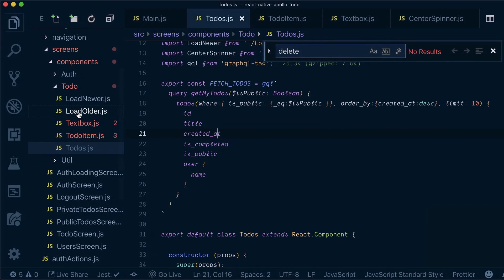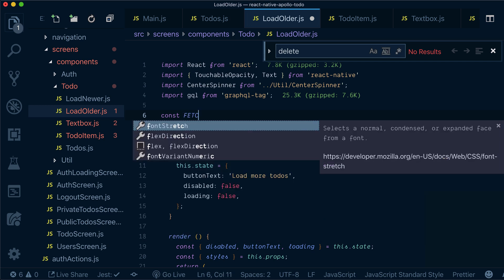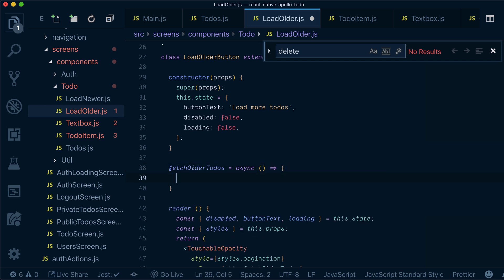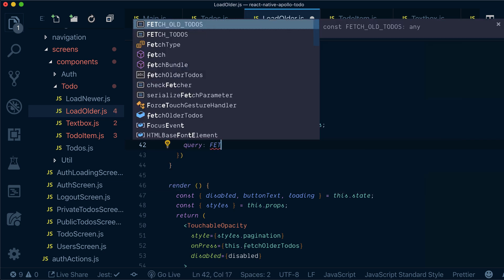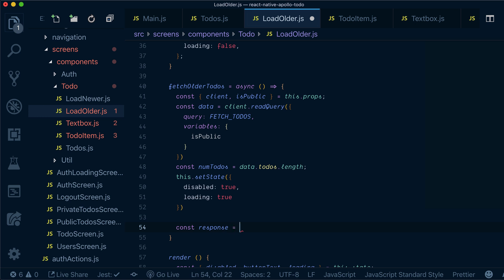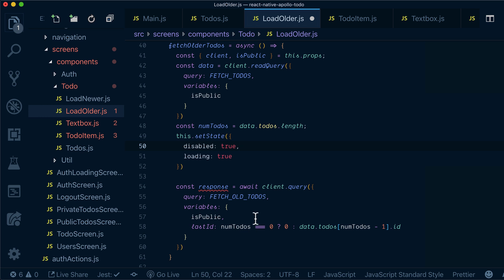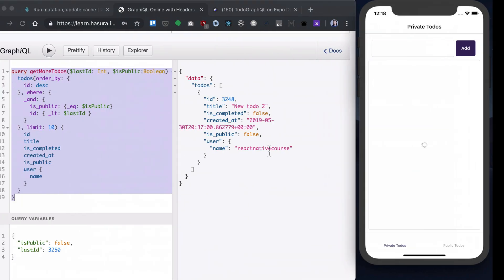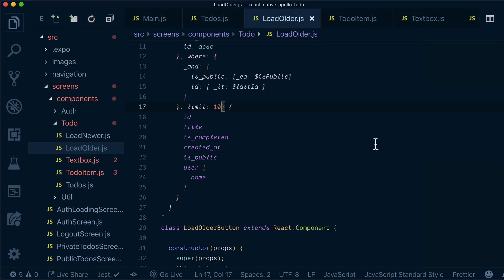Integration to load more todos | GraphQL React Native Apollo Tutorial (16/22)